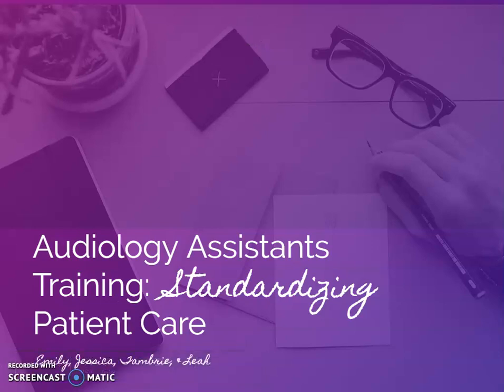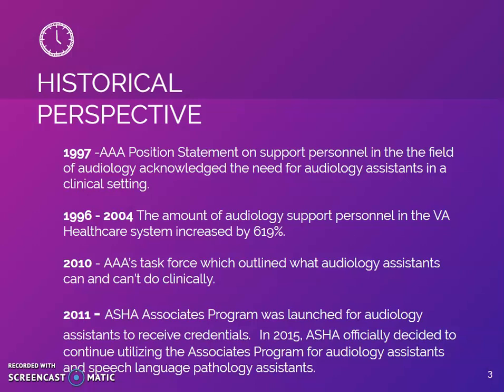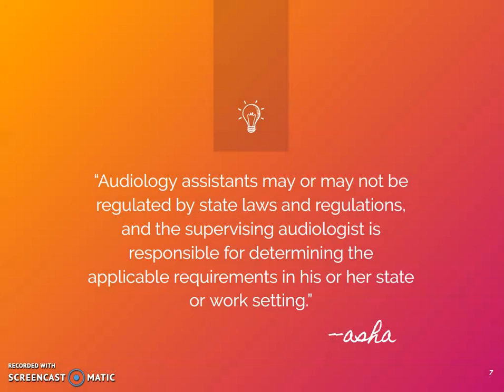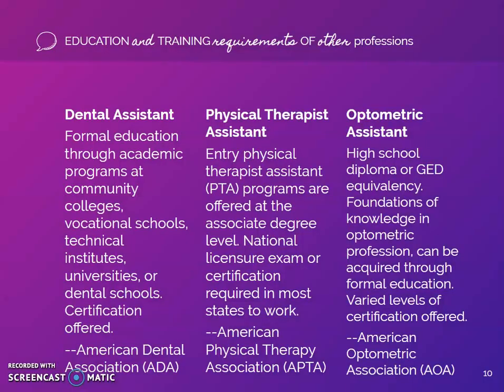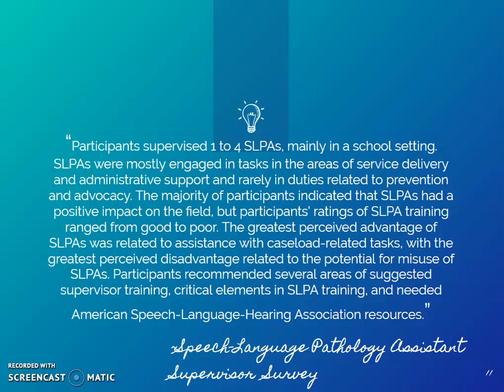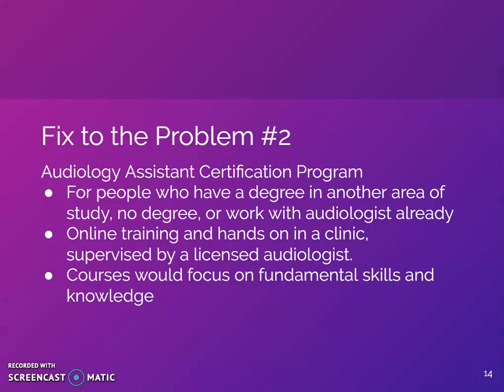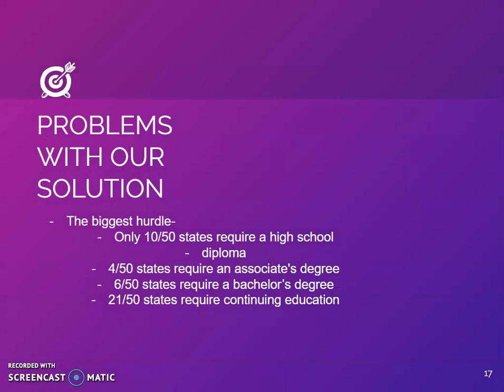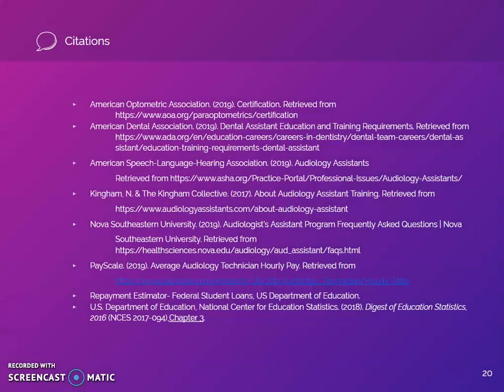Audiology Assistant Training